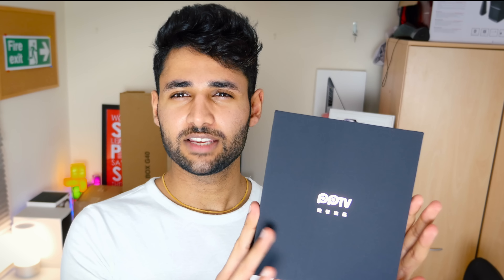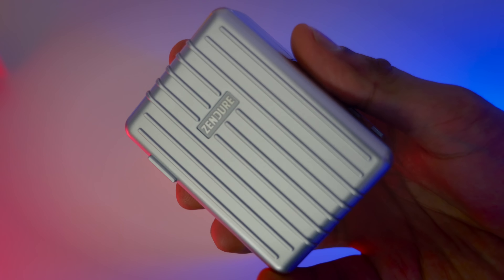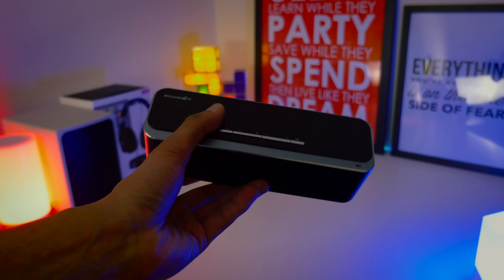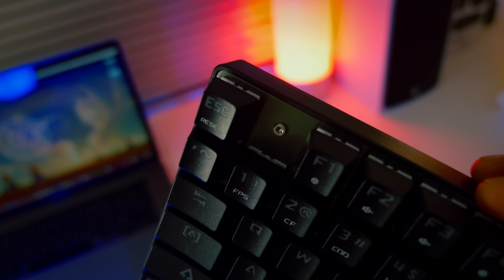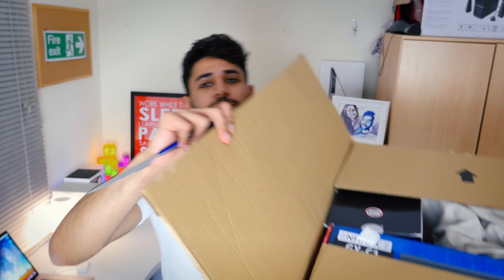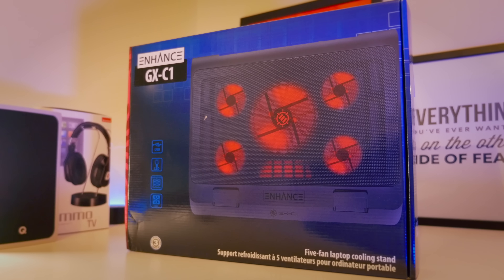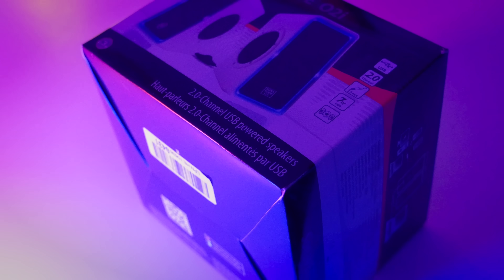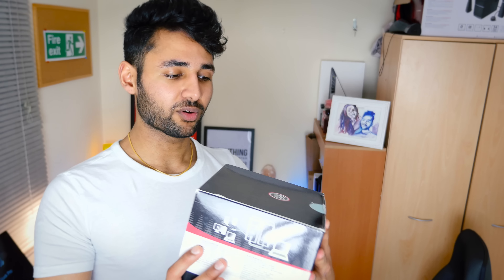THE BEST TECH UNBOXING EVER? NEW P.O. BOX!!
Welcome to my Top Best Tech Unboxing of February 2017!

Send Stuff to:

Mrwhosetheboss
Nottingham
NG8 9NS

My Filming Gear:
Camera:  Panasonic Lumix GH4
Lens: Stock 14-140mm
Tripod: Velbon DV-7000
Mic: Rode NTG3
Software: Final Cut Pro X